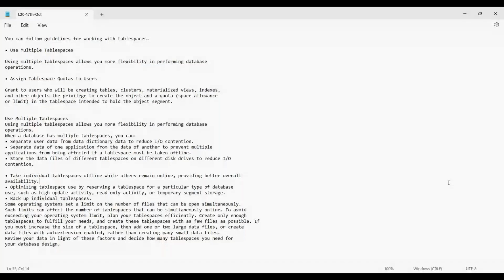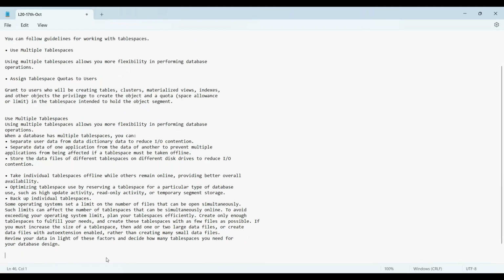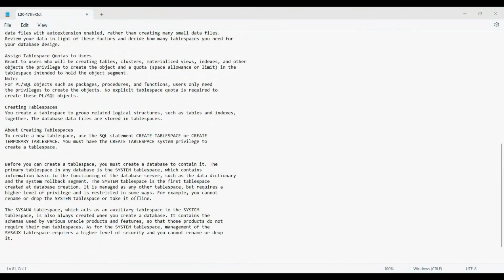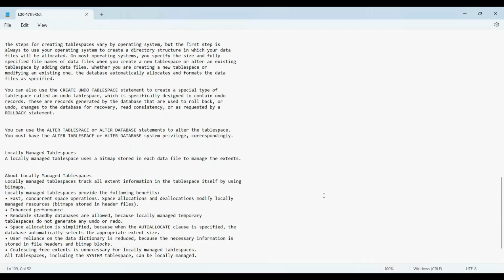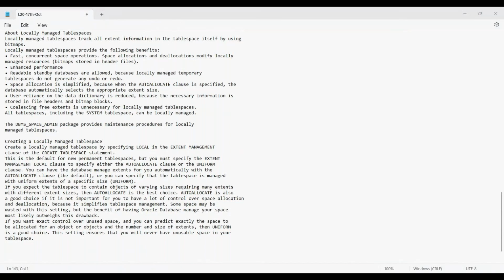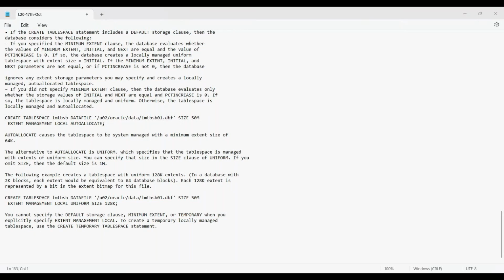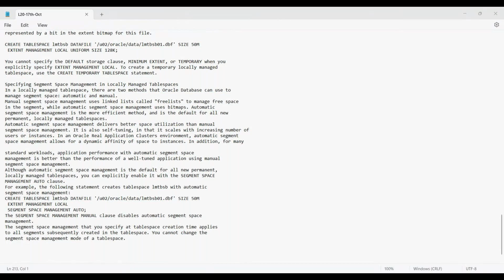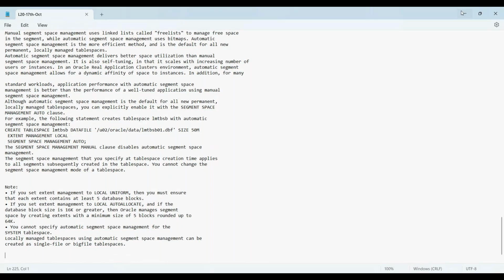Free-Oracle-19c-Old-Arch-DBA-Workshop-L19-Morning-Session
Ahmad
Database Consultant